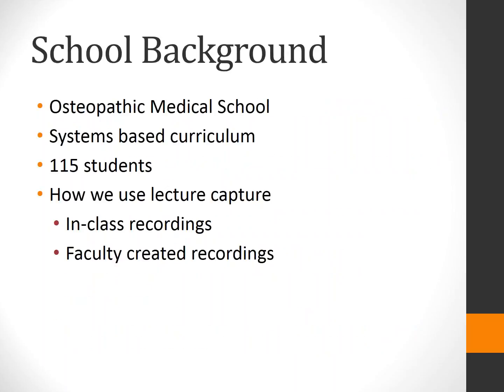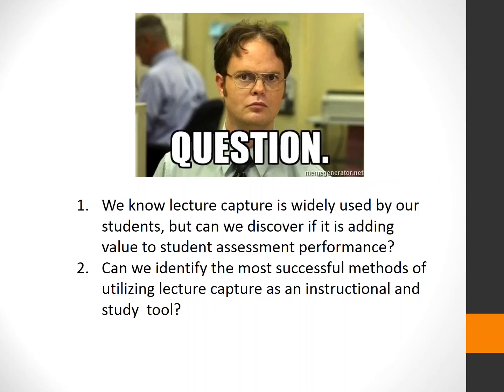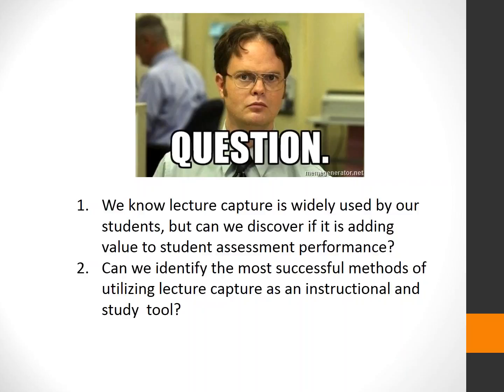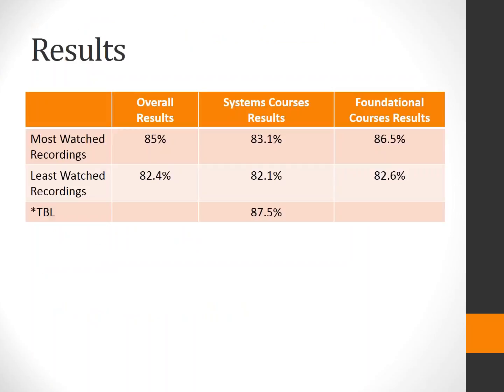Using Exam Analytics to Evaluate Student Use of Lecture Capture Recordings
Presented by Dan Thompson, Manager of Instructional Design and Educational Technology, Oklahoma State University Center for Health Sciences

Lecture capture has become increasingly popular in higher and professional education programs. At OSU-CHS, we have observed that students have become increasingly more comfortable and reliant upon using these products as study aids and at times, as a replacement for attending lecture based courses. However, we question whether this is this a sound pedagogical approach for students to learn material and succeed on assessments. Does the availability of content and student use of lecture capture add value to their learning experience? Using our computer-based assessment software, we have categorized our exam items to their corresponding lecture capture recording in order to explore a relationship between student views of recordings and their performance on course assessments. Consequently, this presentation explores the relationship between student use of lecture capture resource(s) and student performance on assessments. Throughout the presentation, participants will learn about our process, our findings, and our plans for maximizing curricular use of lecture capture to improve student outcomes.